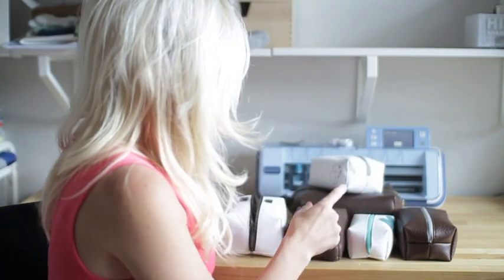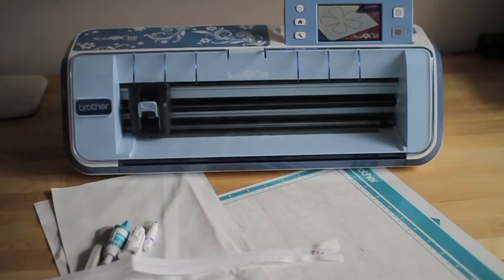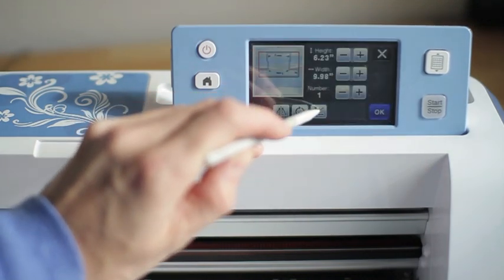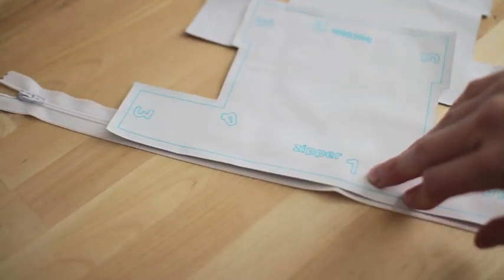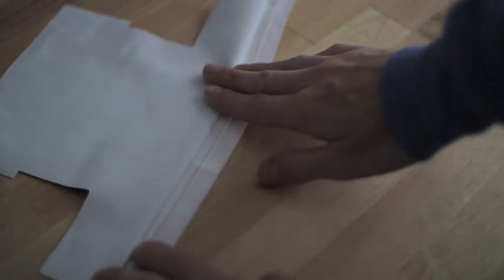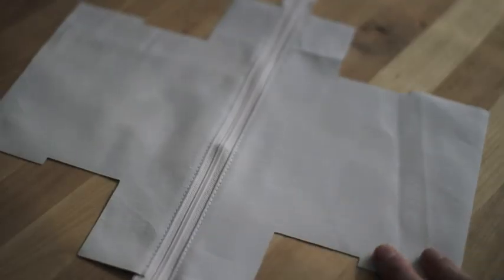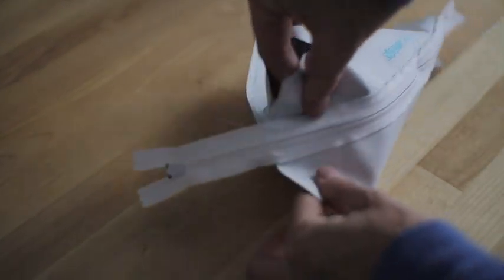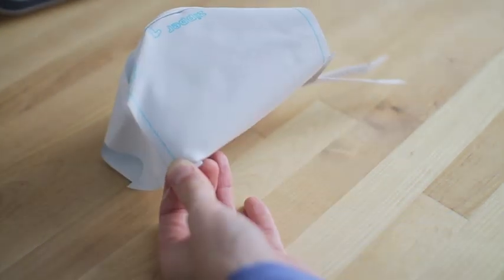Toiletry Bag Instructional Video with Coconut Robot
Join Kacia from CoconutRobot.com as she demonstrates how to create a toiletry bag with her ScanNCut machine by Brother. With a standard mat and fabric support sheet, multi-purpose cloth, a zipper, your sewing machine and (of course) your ScanNCut, you will learn how to make toiletry bags of all sorts.